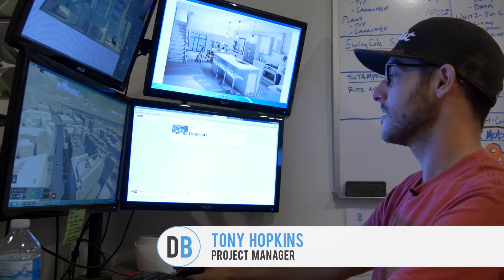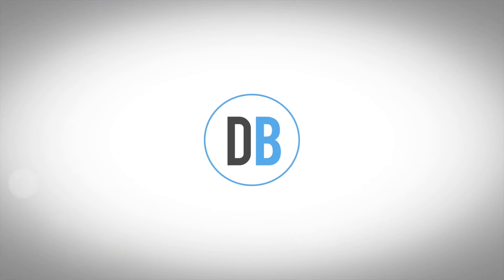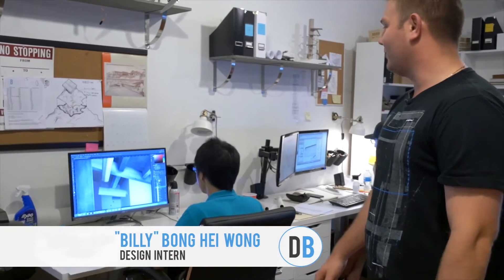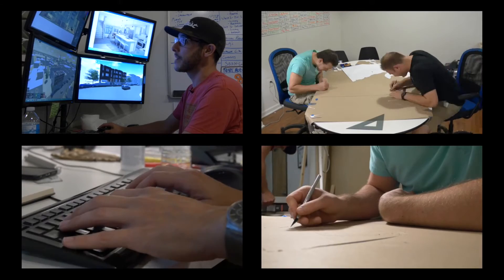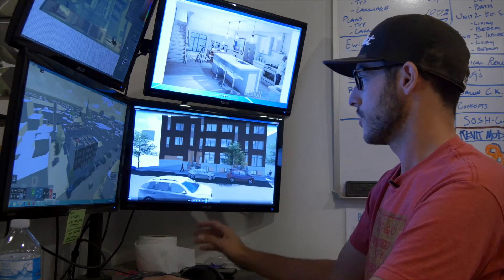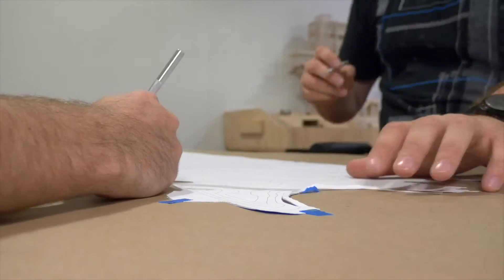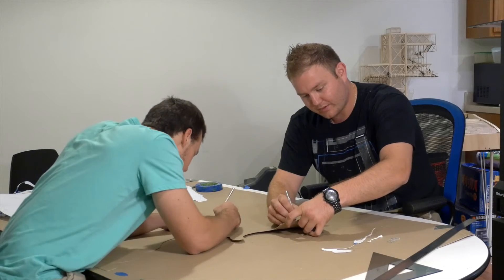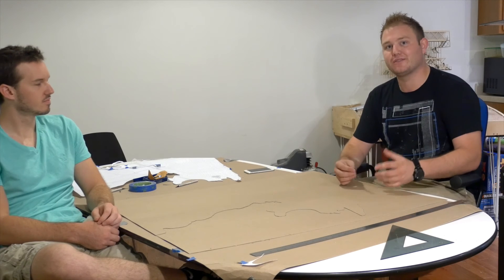Designblendz Web Series #002 - Architectural Model, 3D Renderings, Animations, Revit Documentation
Everyone seems to ask what we do on a day to day basis at Designblendz.  We decided to create a video that showcases a random day at Designblendz and the different projects that were getting completed that day.  During the video we are working on an architectural hand crafted model, 3D renderings for a pre construction marketing package, and a Revit model that is used for proposal work.  We hope you enjoy and don't hesitate to ask us any questions below!